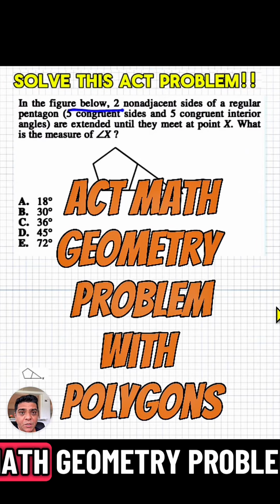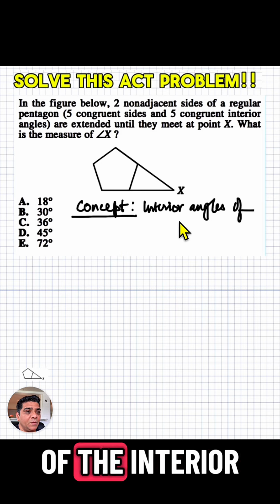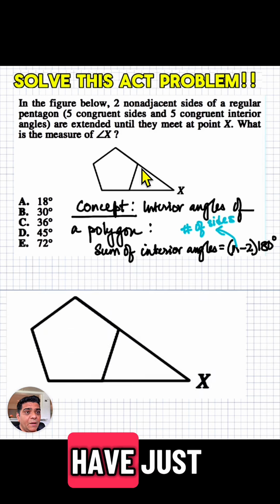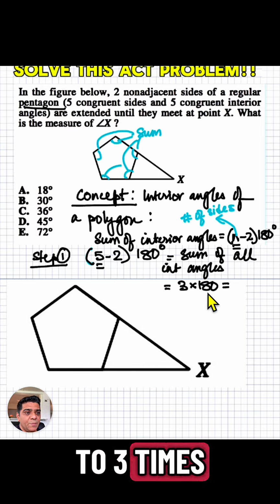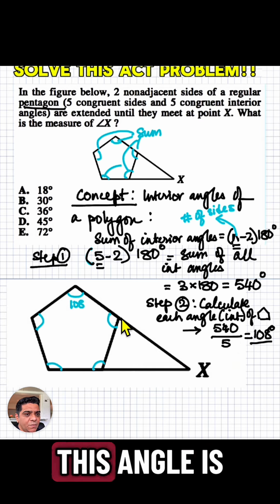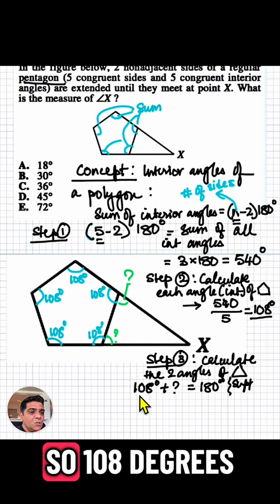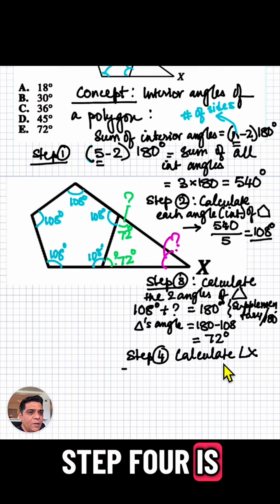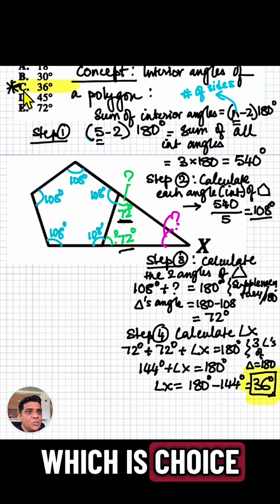ACT Math: Regular Pentagon, Nonadjacent Sides Extended — Find Angle X — Exterior Angle Trick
In the figure, two nonadjacent sides of a regular pentagon (5 congruent sides and 5 congruent interior angles) are extended until they meet at point X. What is the measure of angle X? This ACT math Short works through the problem step by step: each exterior angle of a regular pentagon is 72 degrees, and the triangle formed by the extended sides has two 72-degree base angles, so angle X is 180 minus 72 minus 72, which is 36 degrees (choice C).